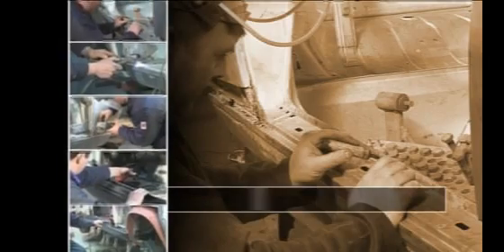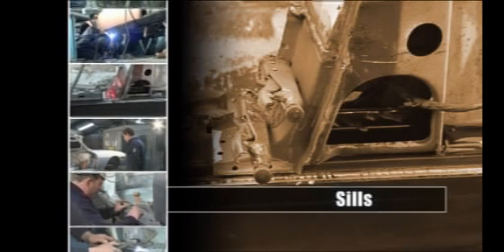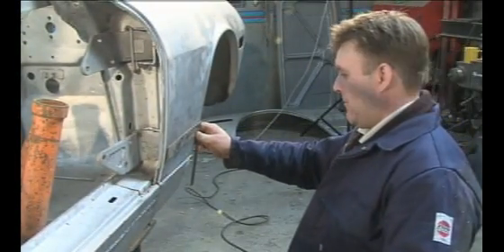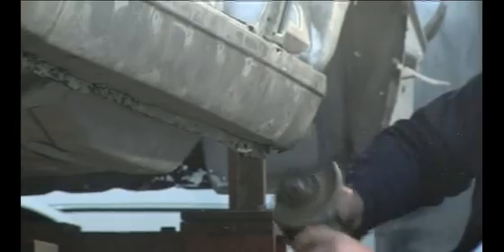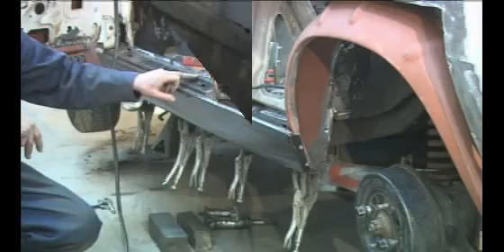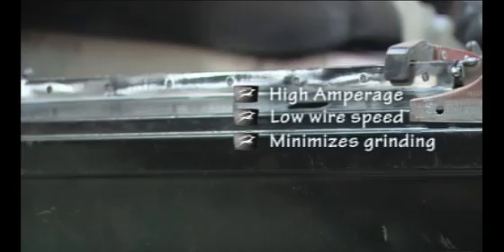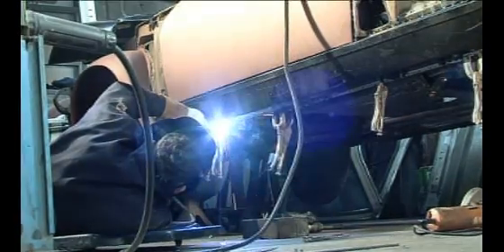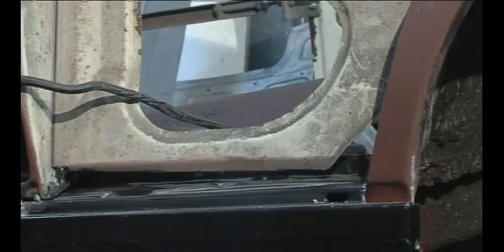Bodywork Repair Triumph Stag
Classic car restoration techniques based on a Triumph Stag, suitable for all unitary construction cars.  Now available from E J Ward.

Deals with assessing a project, sill replacement, front wings, rear wings, door skins and door frame repairs.  Covers techniques such as panel removal, correct alignment and how to maintain structural integrity.  Essential viewing for anyone who wants to tackle a restoration project or just to find out more about the construction of classic cars.